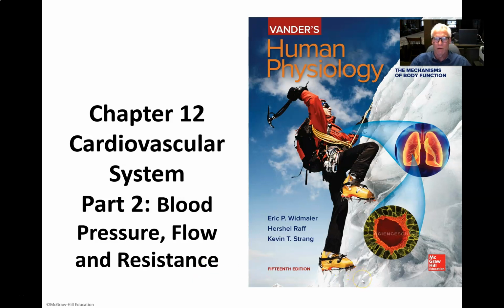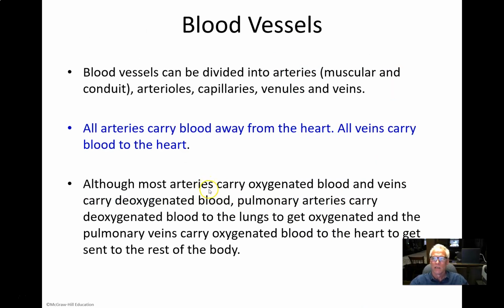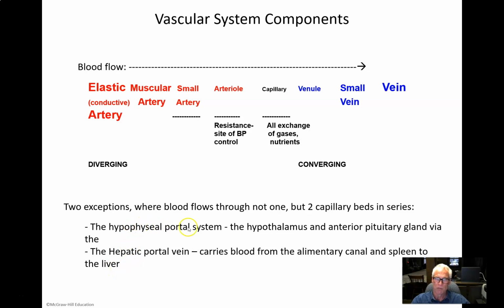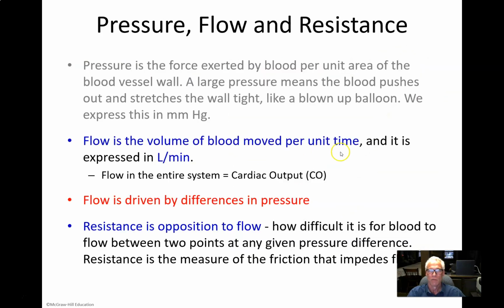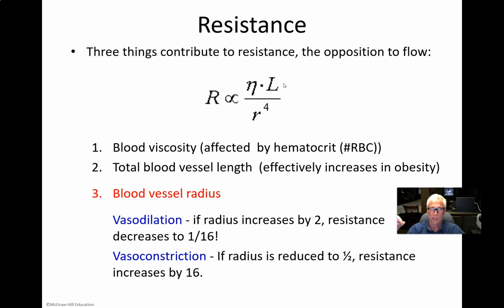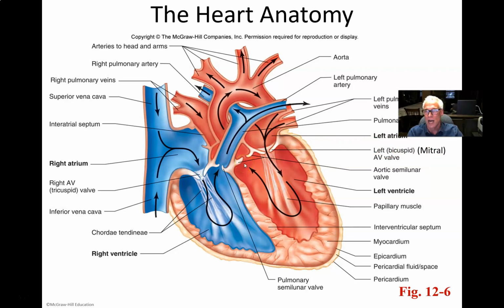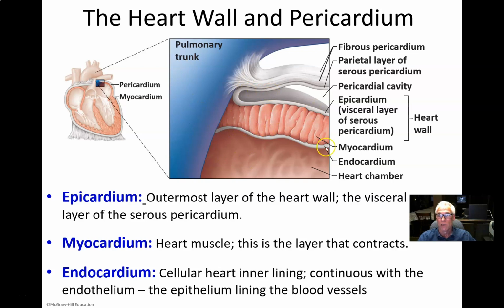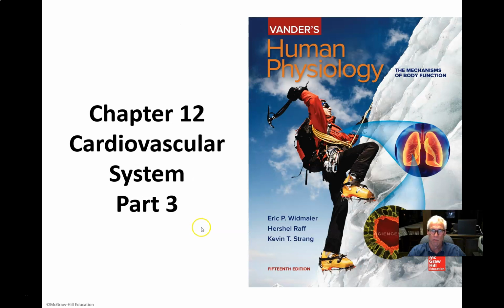Physiol Ch 12 Part 2 Blood Pressure Flow and Resistance